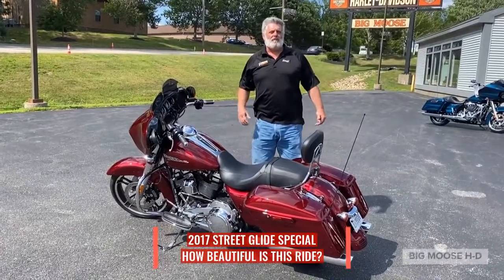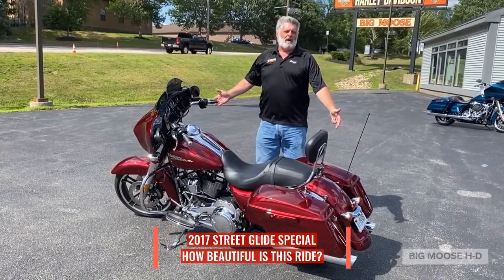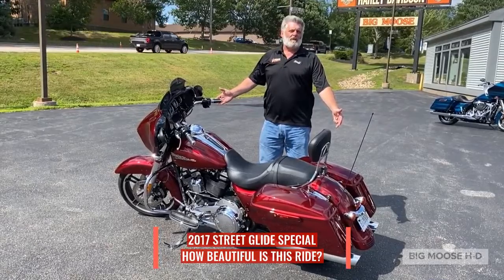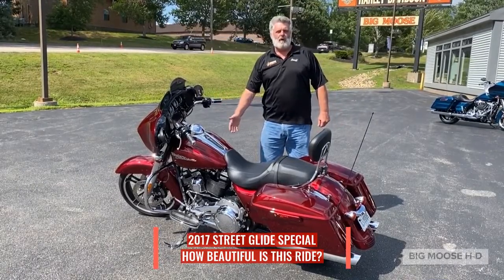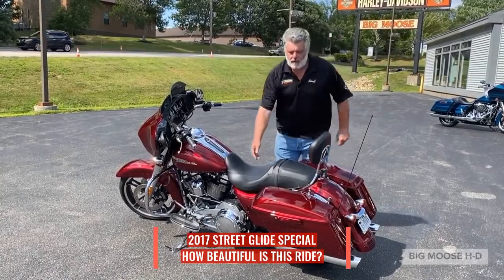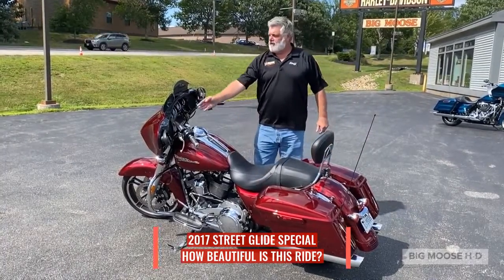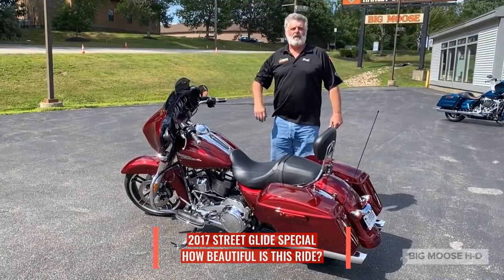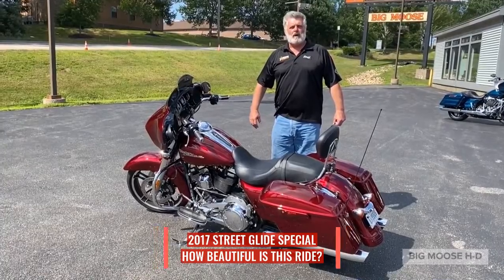2017 Street Glide Special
Want to take this motorcycle for a ride?💨